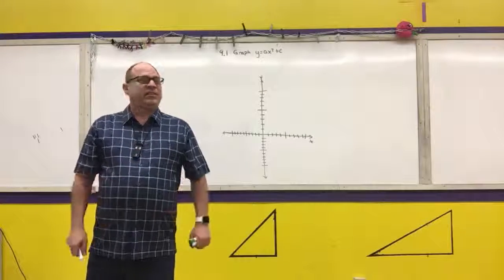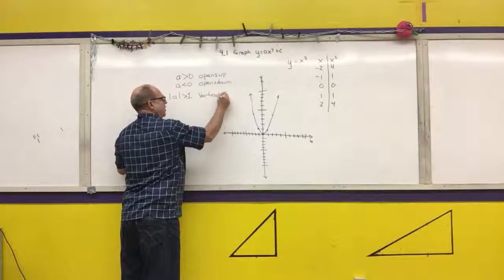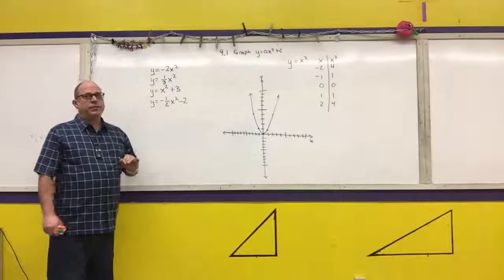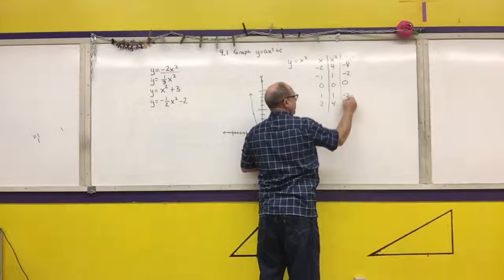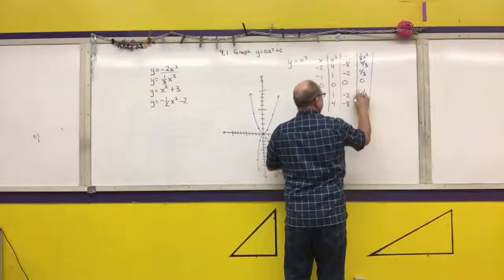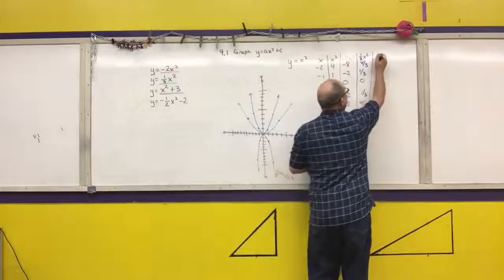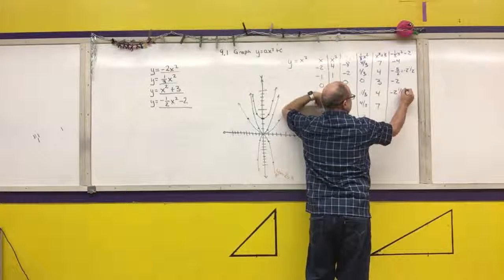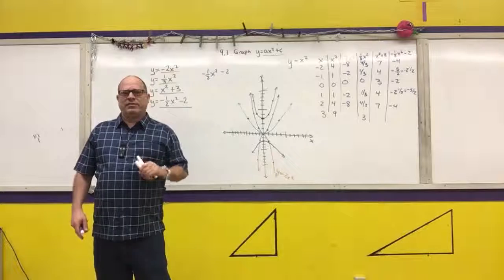Algebra I 9.1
Graph y=ax^2 + c